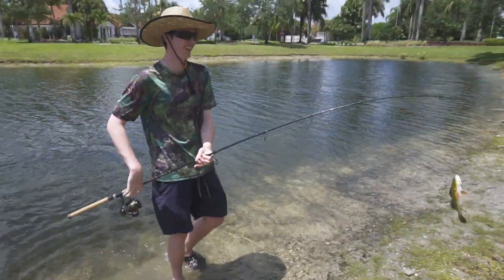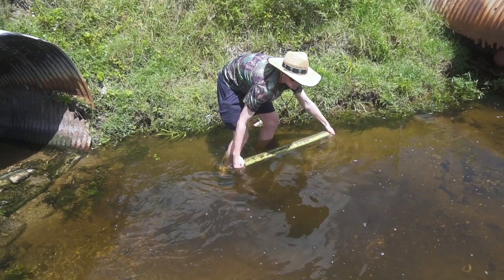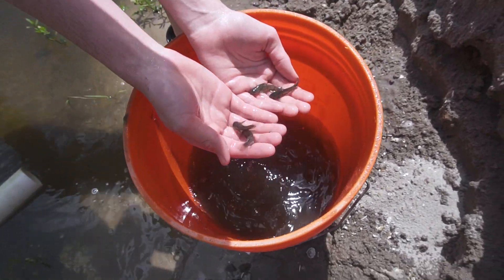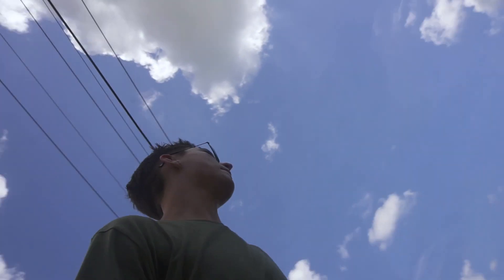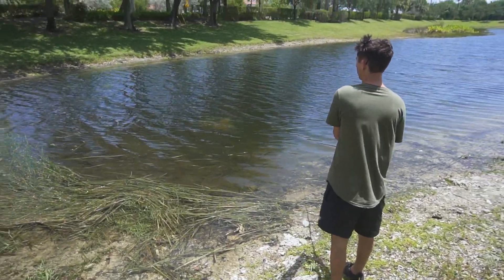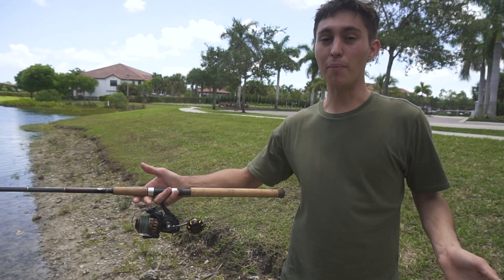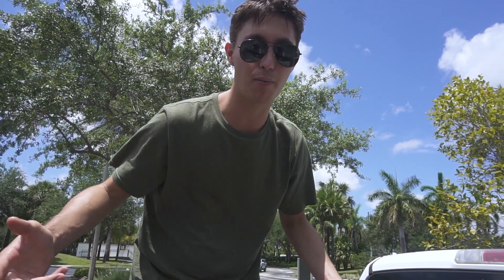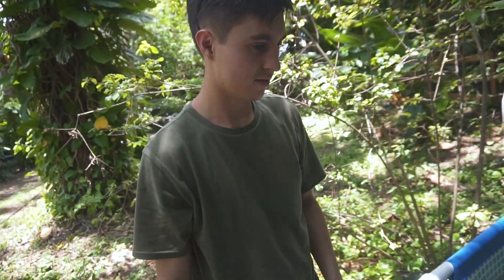CATCHING EXOTIC PEACOCK BASS For BASS FISHING PRODUCTIONS POND!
@BassFishingProductions and I set ou to go catch bait and on the hunt for his very wanted Peacock Bass. Drop a name in the comments below.

Follow the IG @JunoBrandon